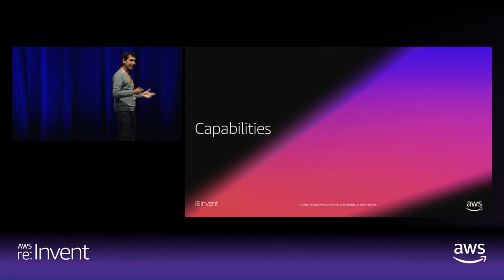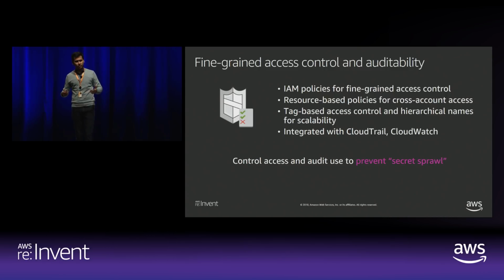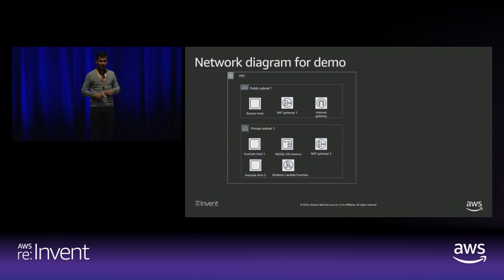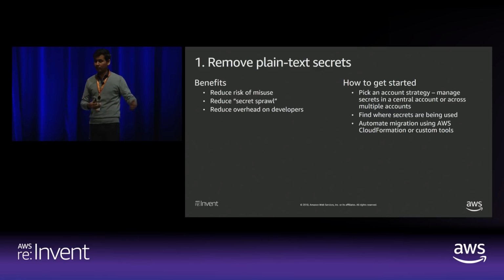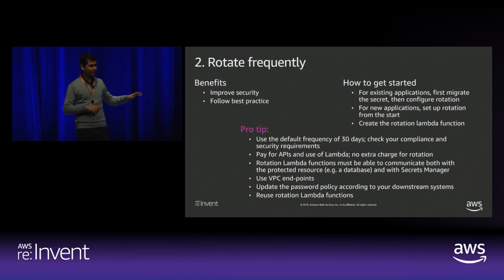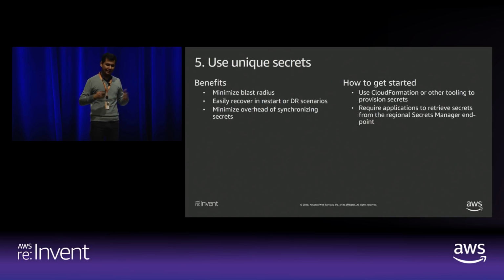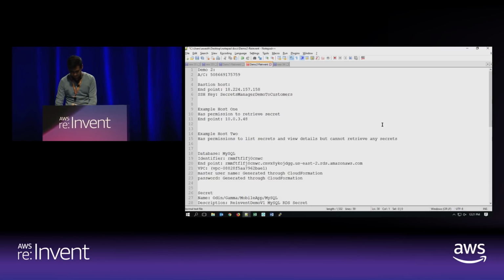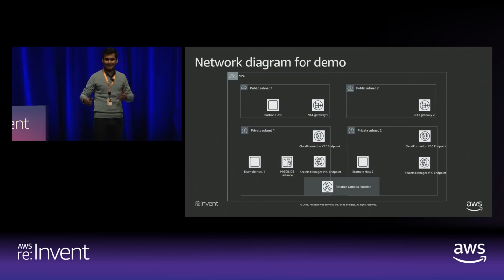AWS re:Invent 2018: Best Practices for Managing, Retrieving, & Rotating Secrets at Scale (SEC304)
In this session, learn how to use AWS Secrets Manager to simplify secrets management and empower your developers to move quickly while raising the security bar in your organization. Also, learn how you can use these changes to more easily meet your compliance requirements. Finally, learn how the service enables you to control access to secrets using fine-grained permissions and centrally audit secret rotation for resources in the AWS Cloud, third-party services, and on-premises. Complete Title: AWS re:Invent 2018: AWS Secrets Manager: Best Practices for Managing, Retrieving, & Rotating Secrets at Scale (SEC304)